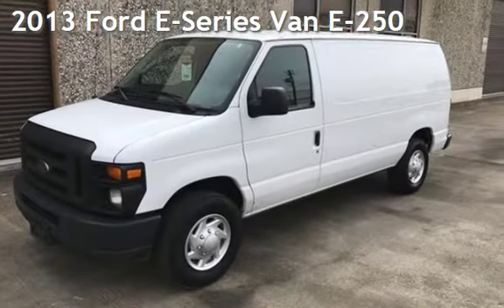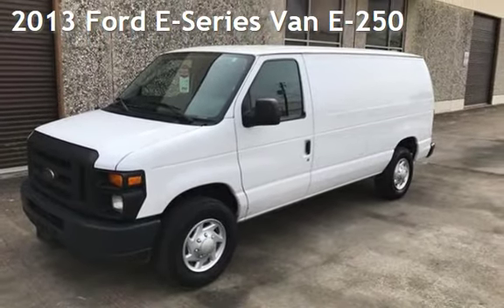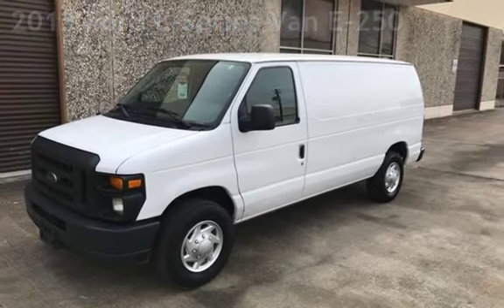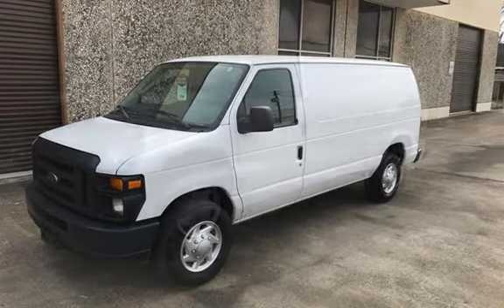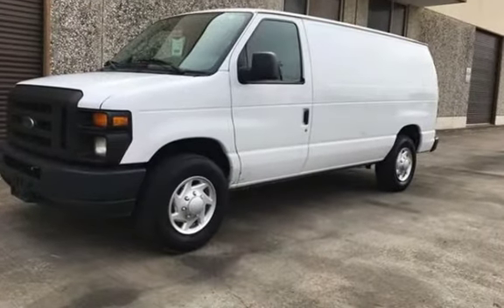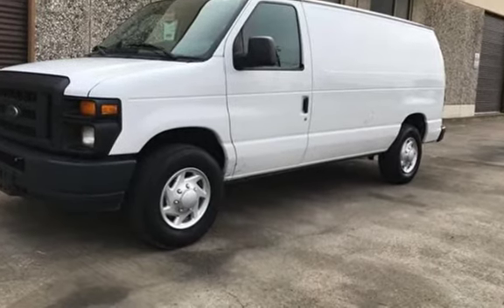2013 Ford E-Series Van E-250 for sale in HOUSTON, TX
2013 Ford E250 Cargo Van 124K Miles, Carfax Certified, Power Windows, Power Locks, Cruise Control Power Rack & Pinion Steering, Tire Pressure Monitoring System, 4-Wheel Disc Anti-Lock Brakes, Electronic Stability Control, Height Adjustable Front Safety Belt Anchors, Front Seat Active Head Restraints, Dual Front Seat-Mounted Side-Impact Airbags.